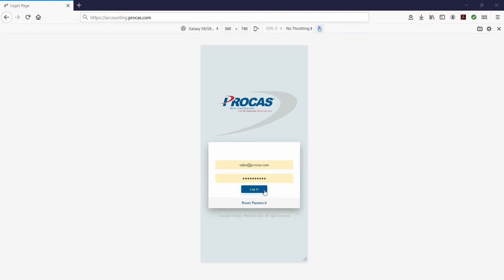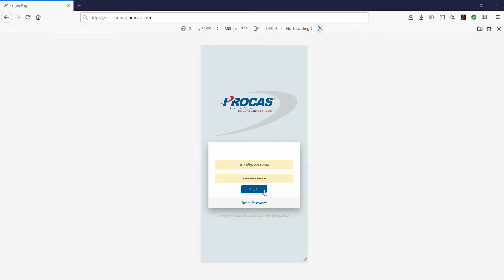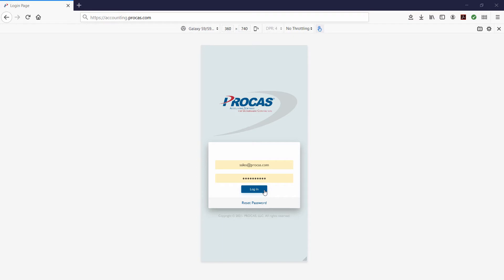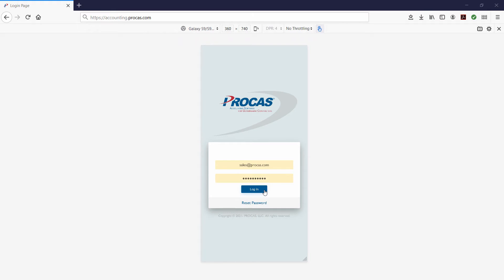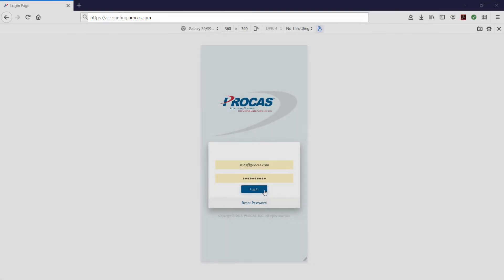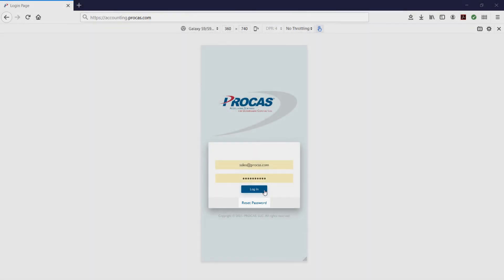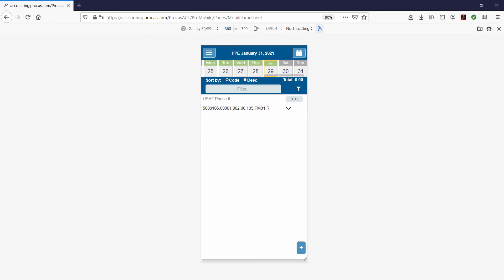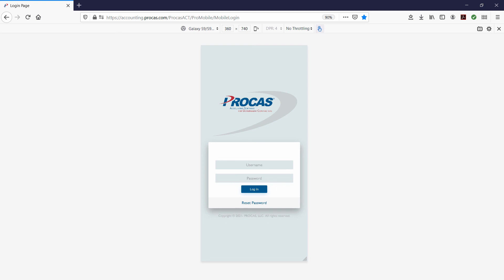PROCAS Time: Login on a Mobile Device or Tablet (Video 1.01)